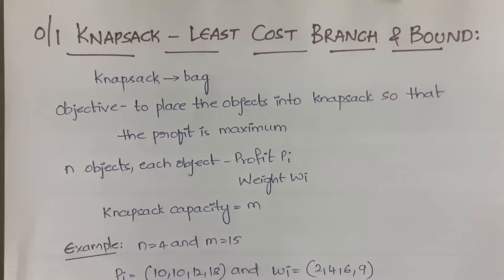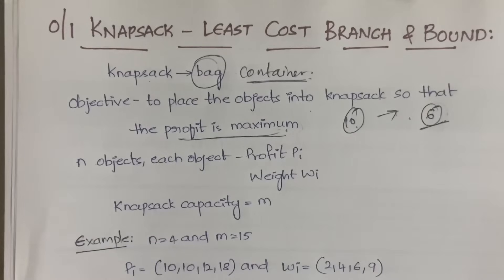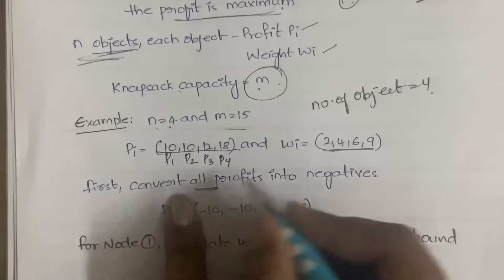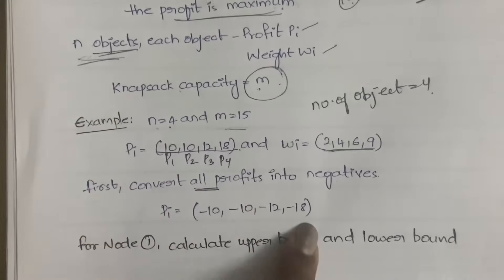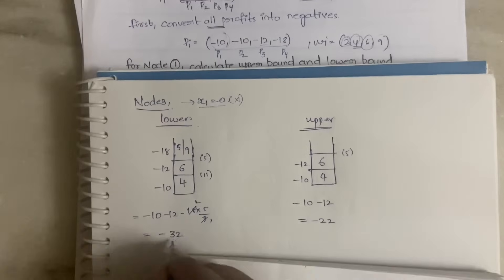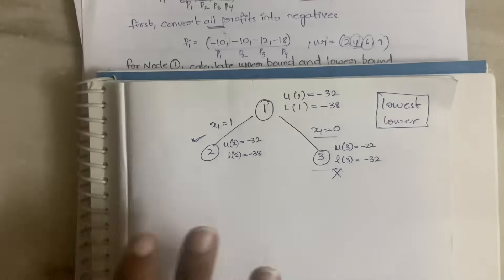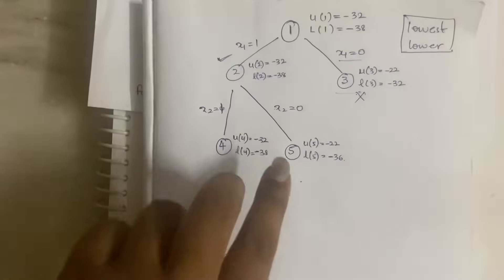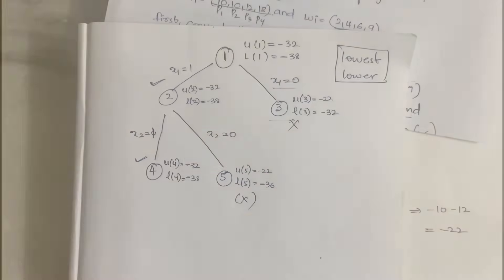0/1 Knapsack - with Least Cost Branch & Bound with Example Part -1 |DAA